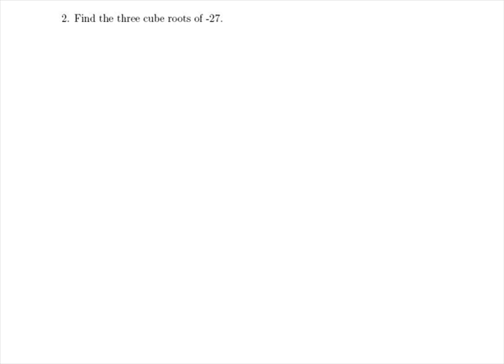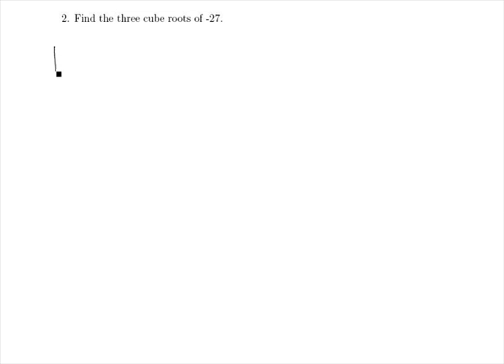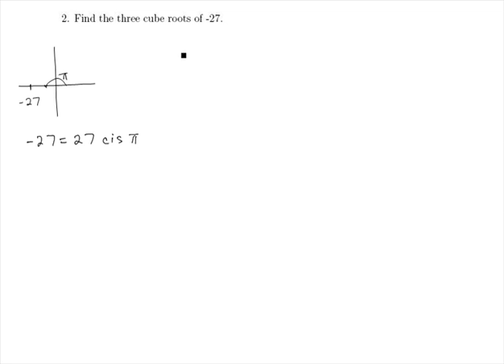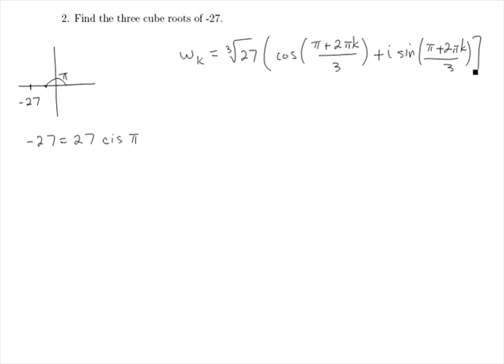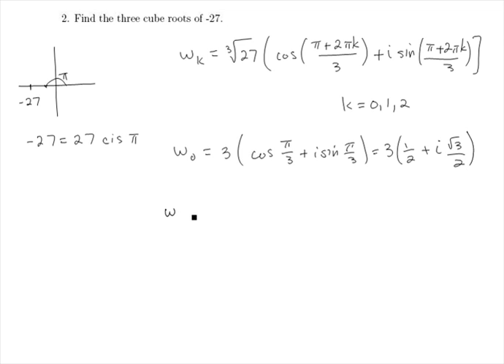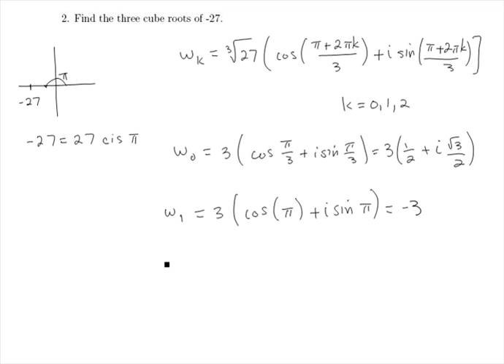Find Roots of Negative Number